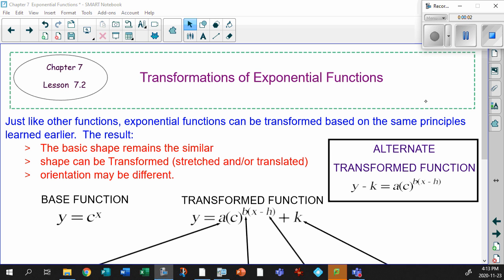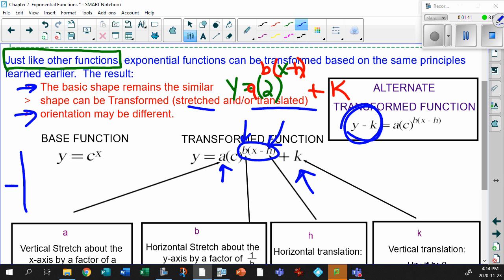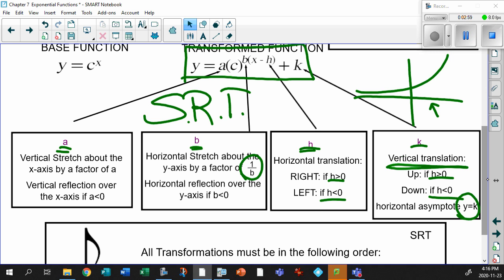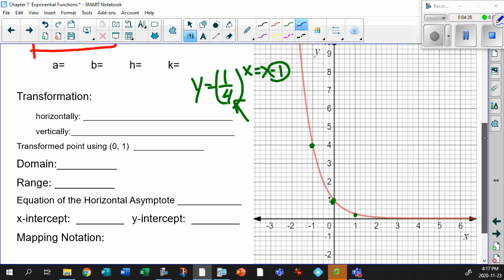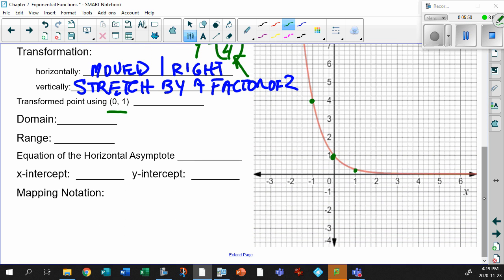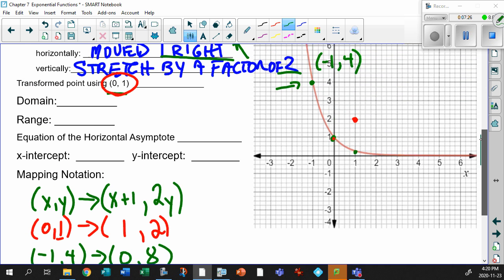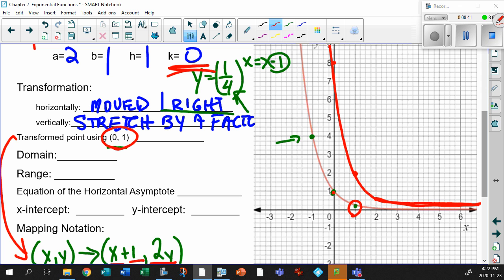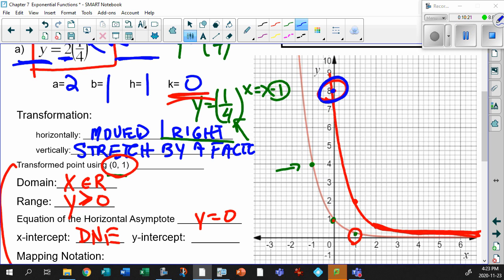Unit 7 2 1 Transforming Exponential Functions Introduction and 1 Example